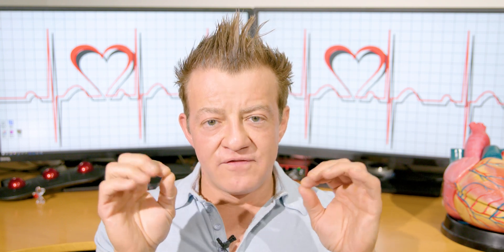STEMI vs NSTEMI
What's the difference between a STEMI and NSTEMI? How do you treat these two? What if you had one? Find out everything you need to know about acute coronary syndromes (ACS) and what these two types of heart attacks are and what can be done about them. stemi nstemi myocardialinfarction acs Emergency Medicine Series